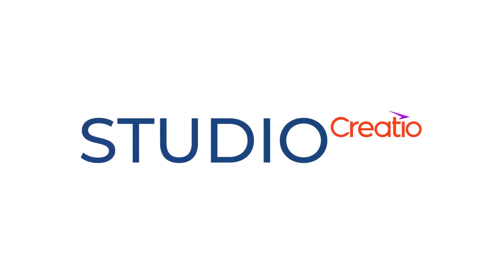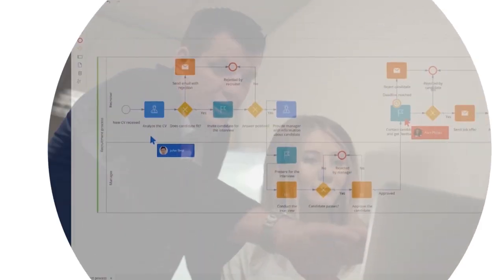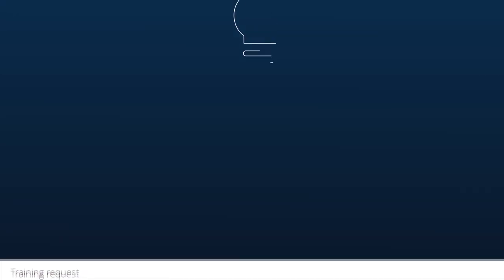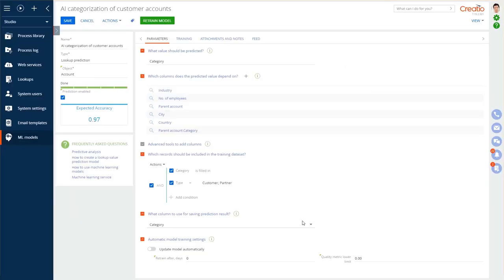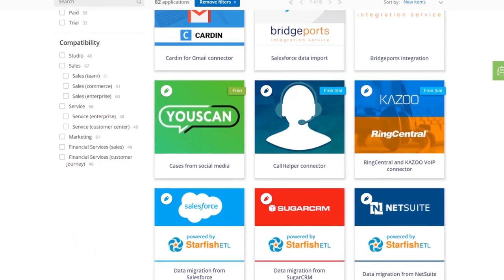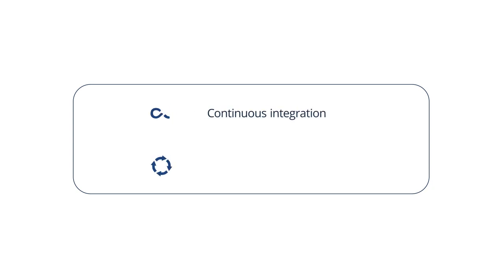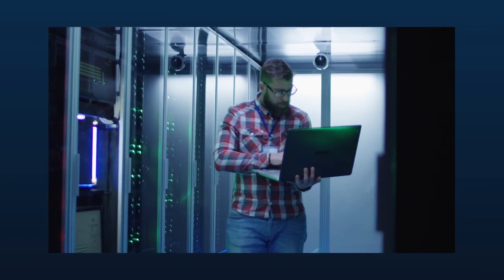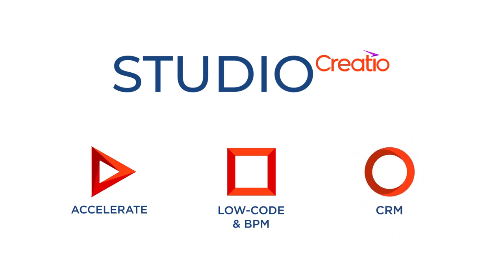Studio Creatio - low-code platform video-presentation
This is a product that allows you to fully customize and automate business processes. No special technical knowledge or programmers are needed. Bedrik Studio creates a series of commercials about the company's products. This is a very interesting and responsible process because it depends on us how much the viewer will understand, what the video says and how much it will be nice to watch. According to the customer, we are doing an excellent job!